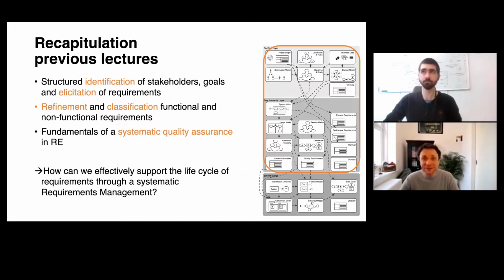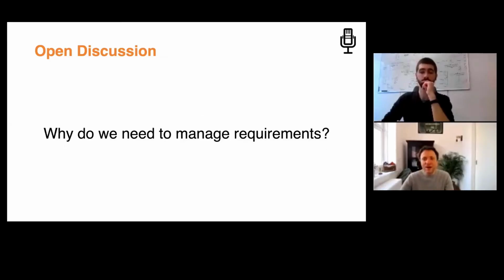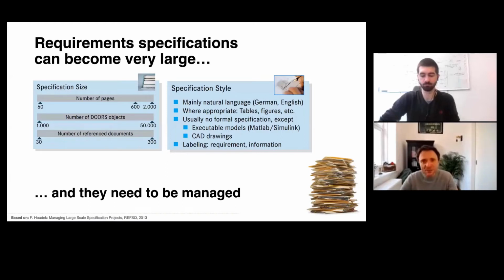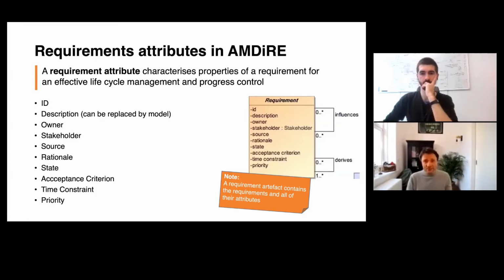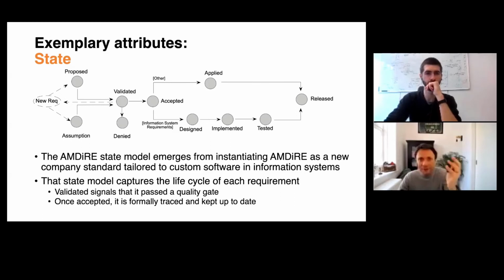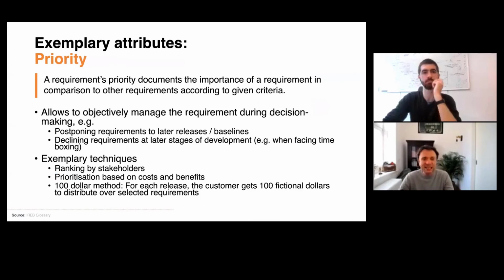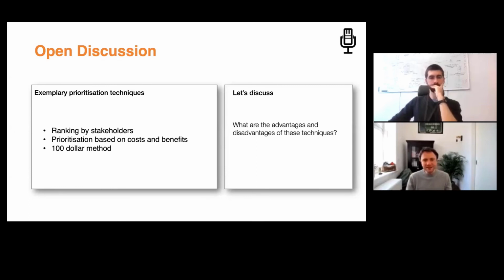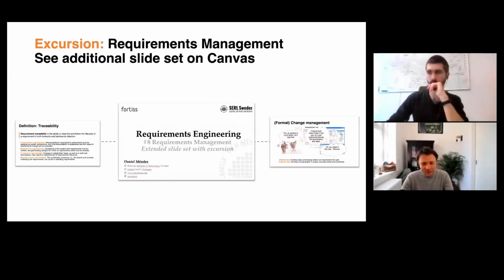Requirements Engineering Lecture 8: Requirements Management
Lecture as part of the series given at the Blekinge Institute of Technology, Sweden, in Spring 2021. This lecture was given in collaboration with Julian Frattini and is based on previous versions developed at the Technical University of Munich.